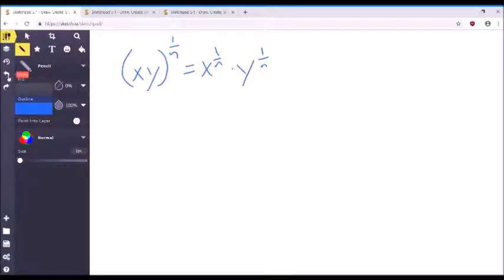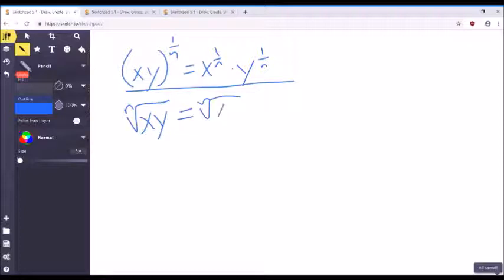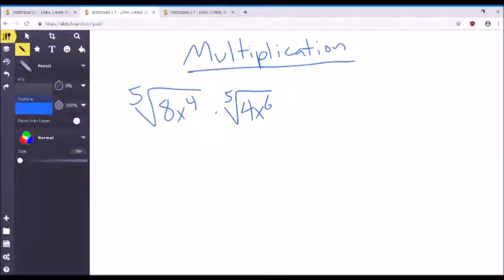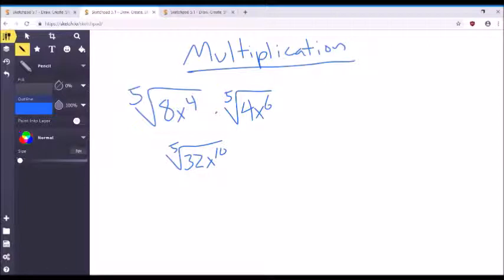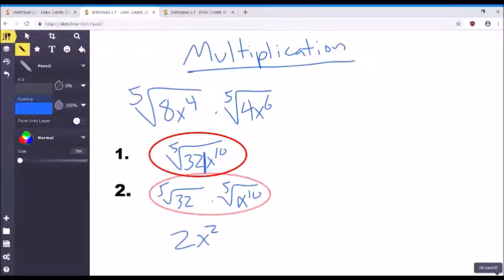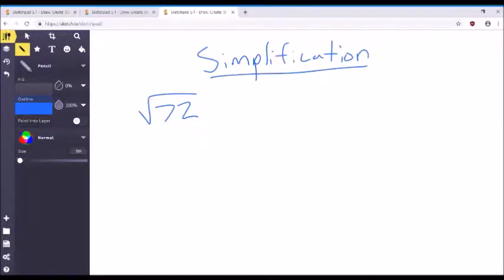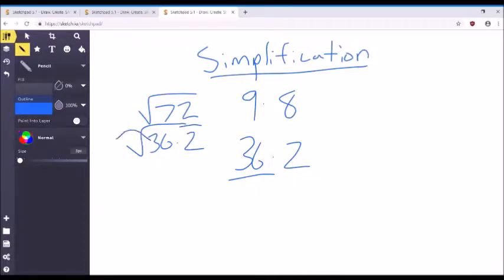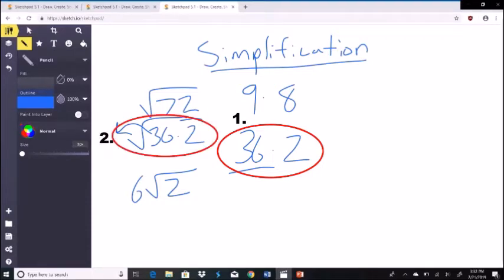B3 8-5 Products with Functions